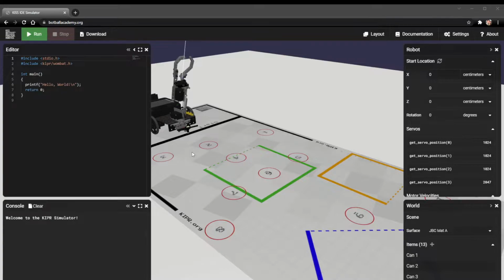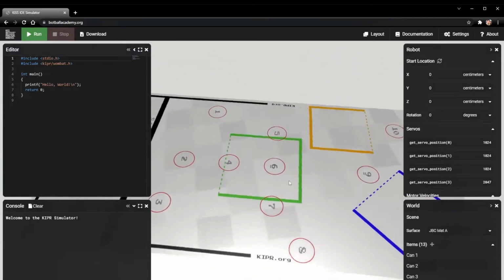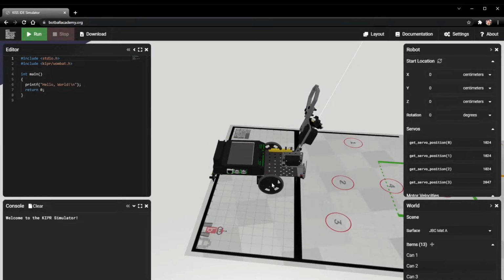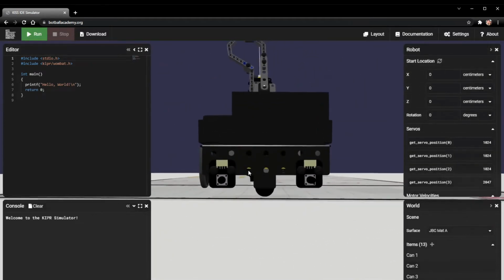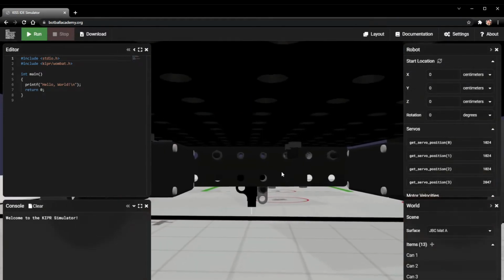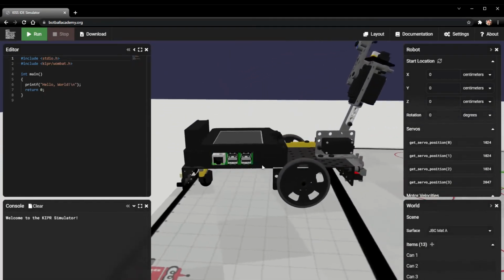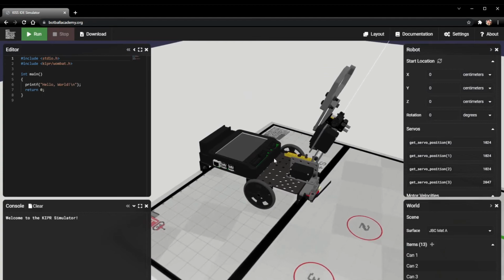Botball Academy Navigating in 3D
Learn how to navigate in 3D in the 3D Robot Simulator.